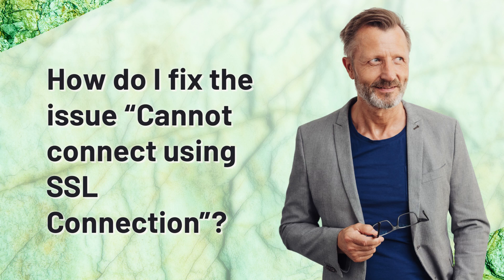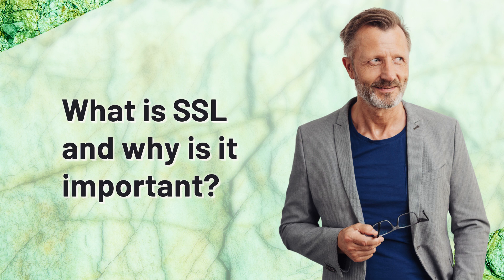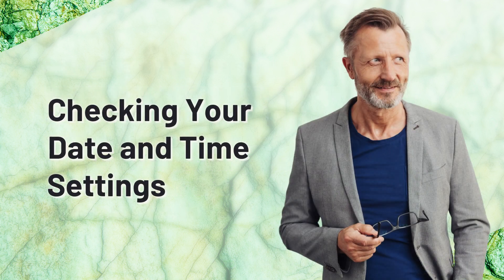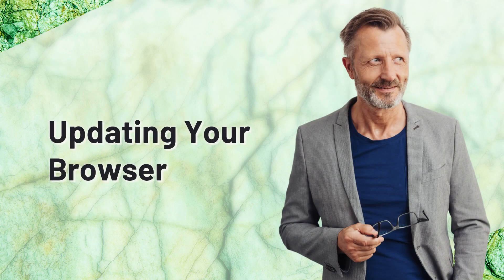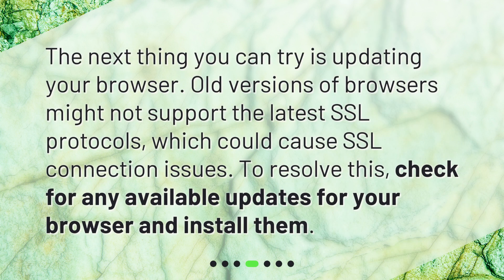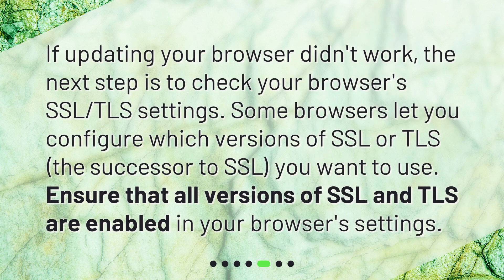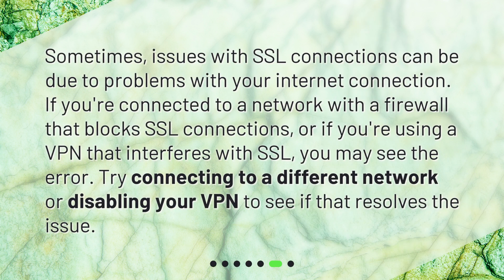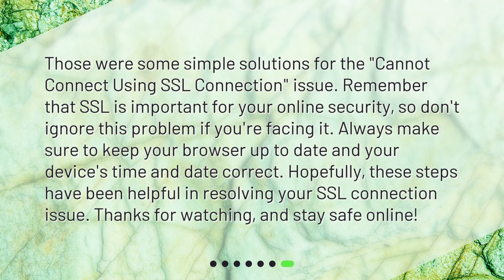How do I fix the issue “Cannot connect using SSL Connection”?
Troubleshooting “Cannot Connect Using SSL Connection” • Learn how to fix the common issue of "Cannot connect using SSL Connection" in this informative video. Discover the importance of SSL and how it protects your sensitive data. Follow step-by-step solutions including checking your device's date and time settings, updating your browser, configuring SSL/TLS settings, and troubleshooting your internet connection. Don't let your data be at risk - resolve this issue now!

00:00 • How do I fix the issue “Cannot connect using SSL Connection”?
00:21 • What is SSL and why is it important?
00:47 • Checking Your Date and Time Settings
01:11 • Updating Your Browser
01:31 • Configuring SSL/TLS Settings
01:56 • Checking Your Internet Connection